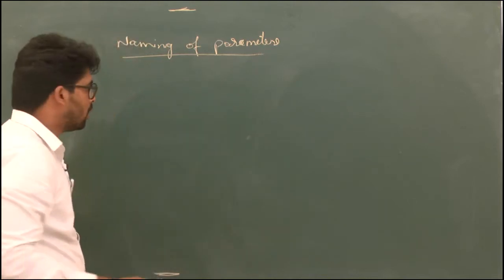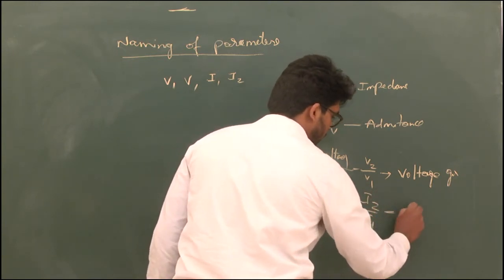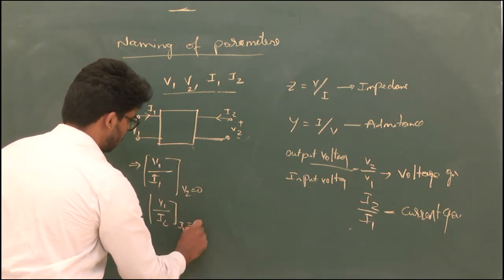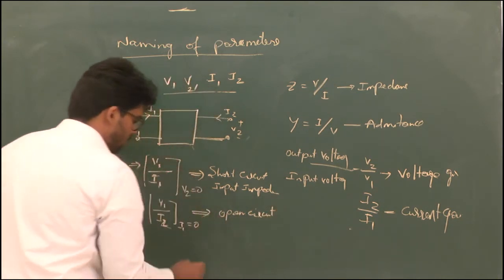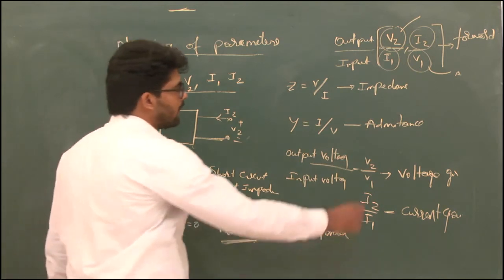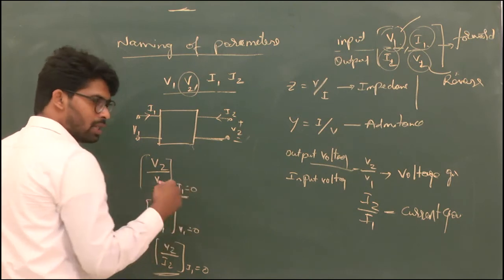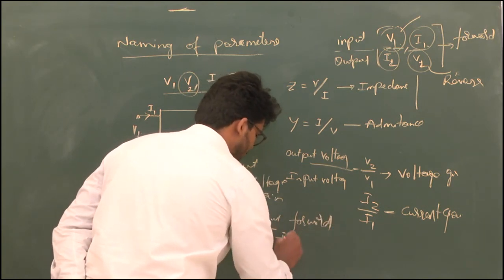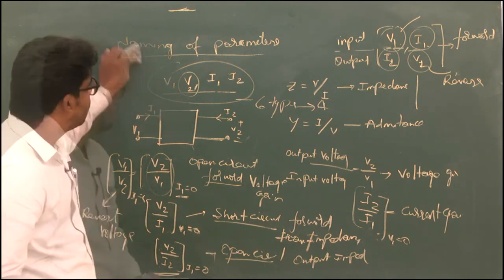2 port networks lec-3(Naming of parameters)